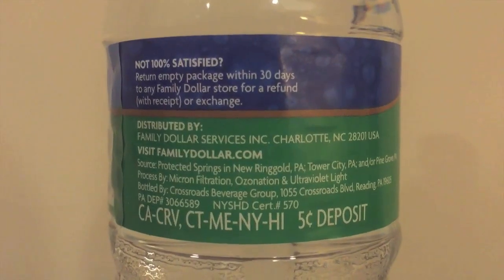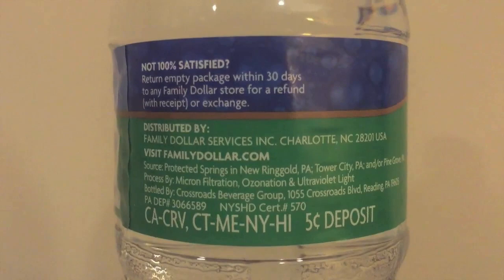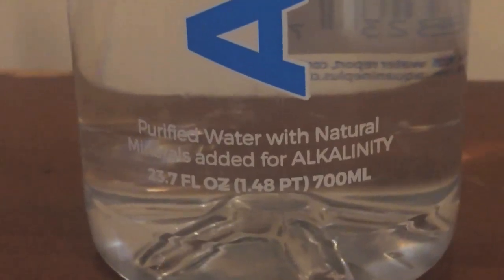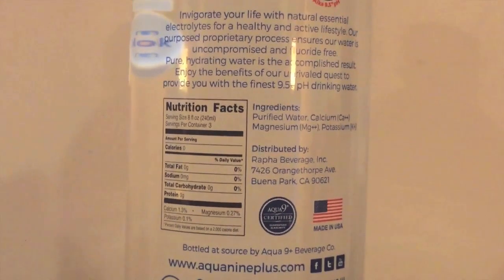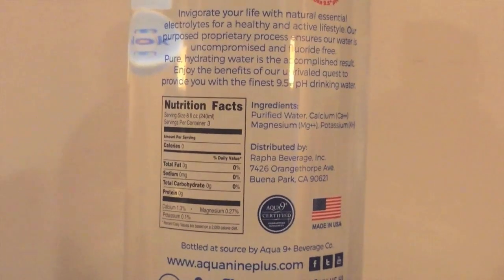Jon Drinks Water #4561 Aqua 9+ VS Family Gourmet Spring Water